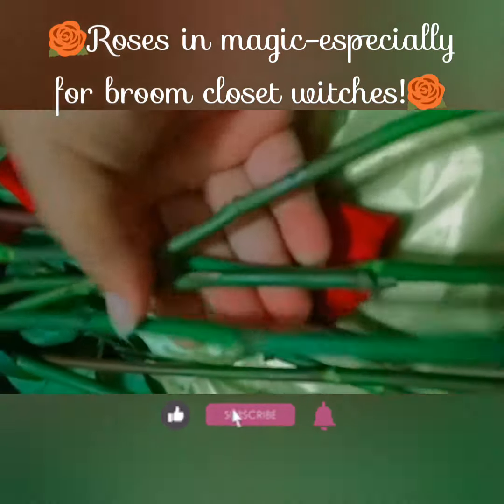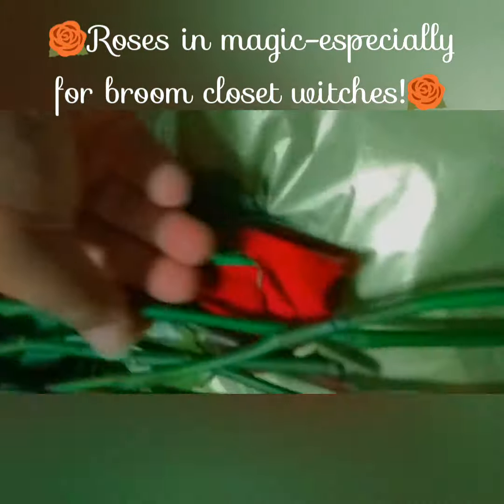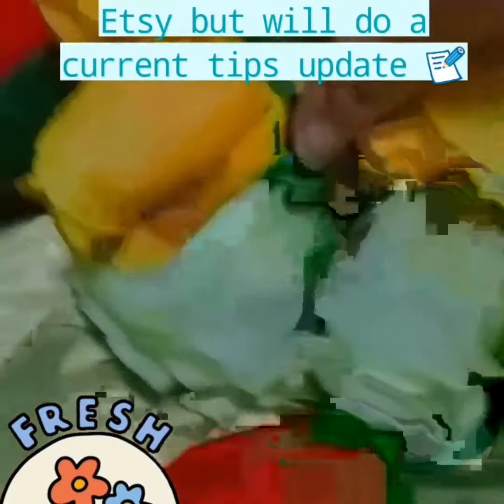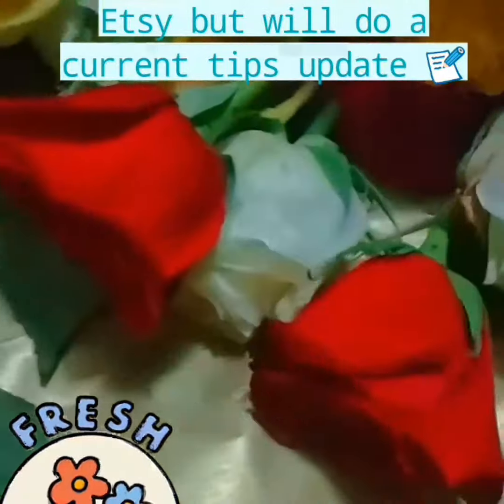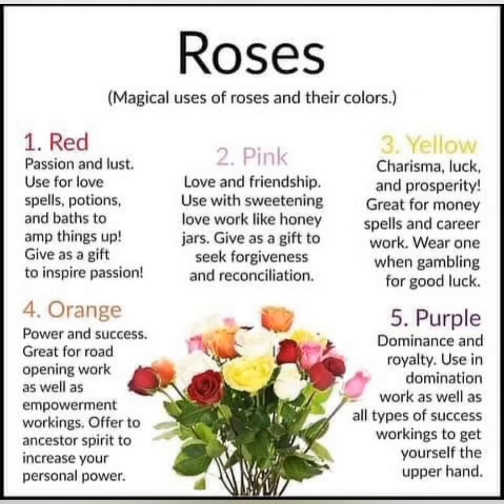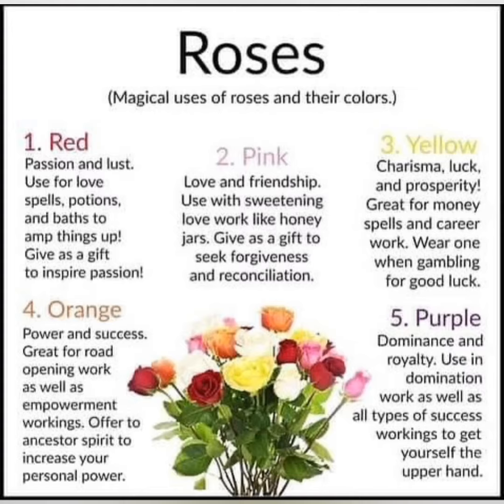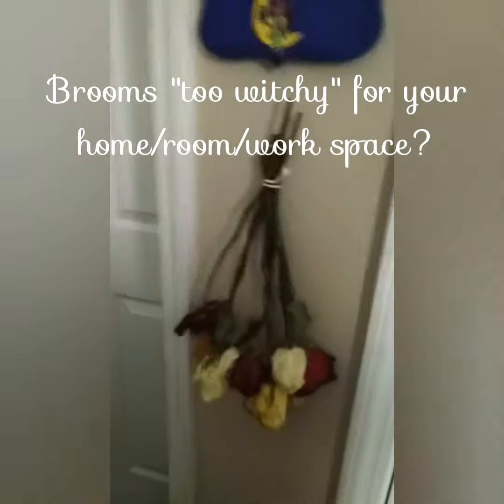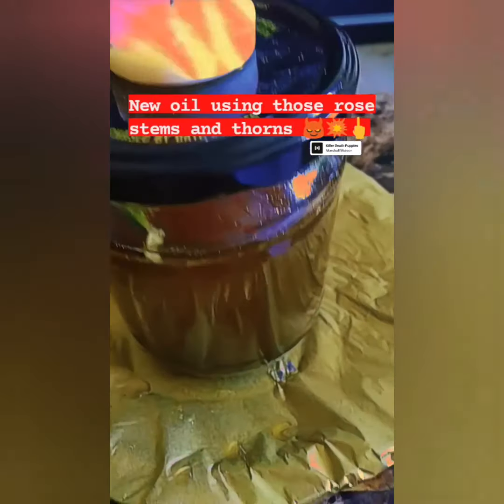Make a Protection Bouquet🌹 magick 🔮🕯️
Unleash your magick, turn on your Charm💙✨